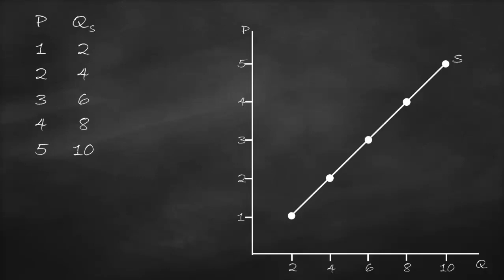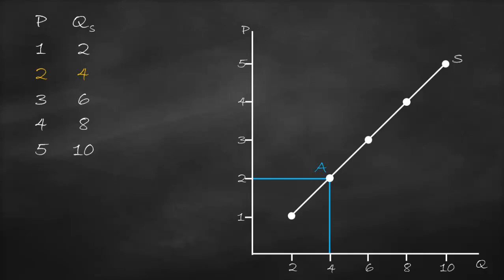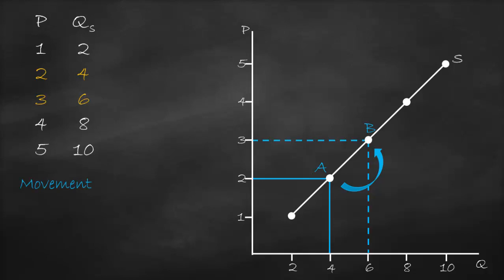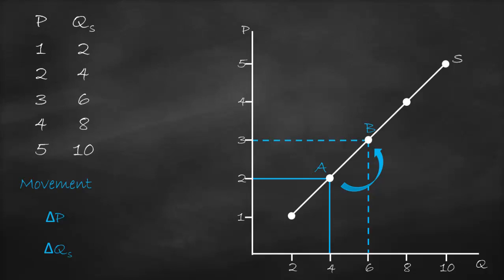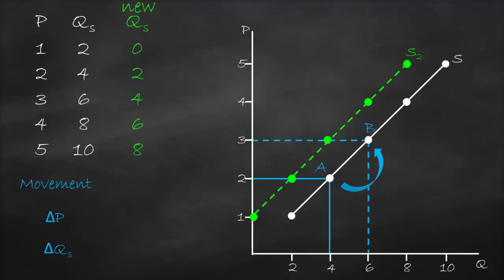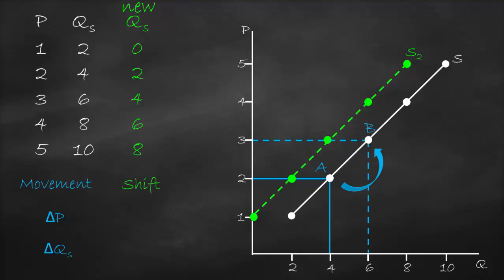Movement vs Shift of Supply Curve